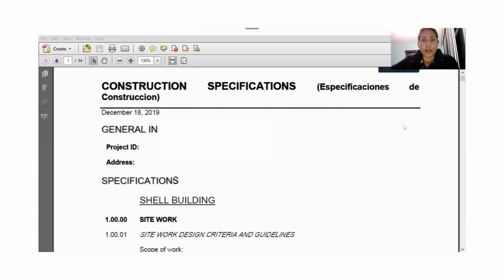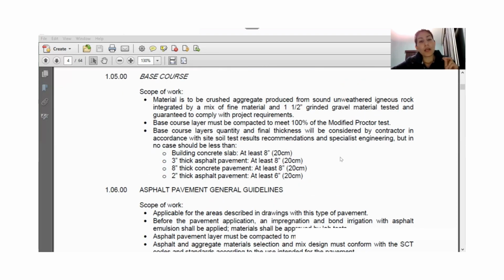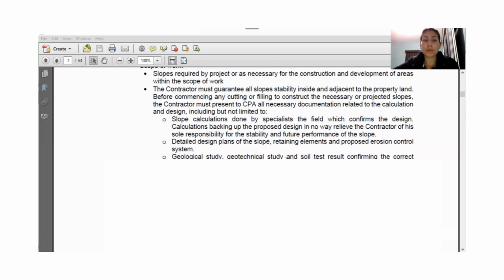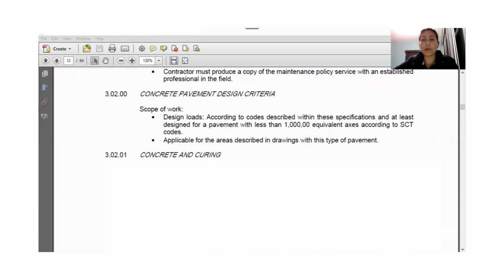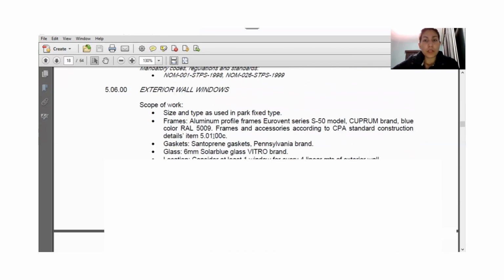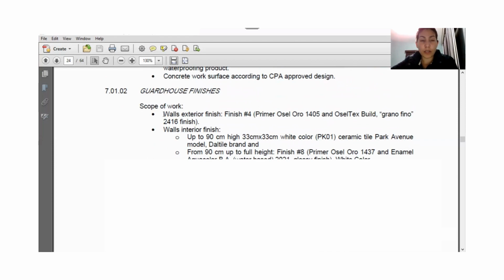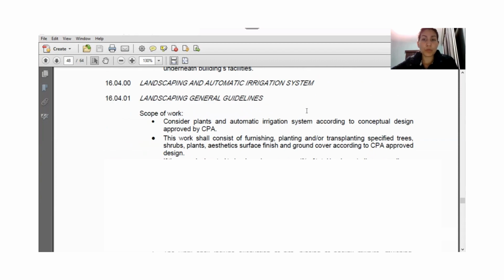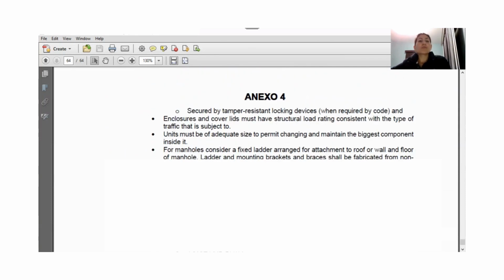How to review a client's scope of work for LEED bidding process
I'm currently releasing all of the Make Balance videos I made a few years ago. I hope these videos and the information that they contain is of value, please leave any questions in the comments below, and last but not least leave a YES below if you're interested in participating in weekly Q&A lives for the LEED community.

If you're looking for workbooks that will guide you through this program and provide the correct guidance for LEED projects, you can find them here: